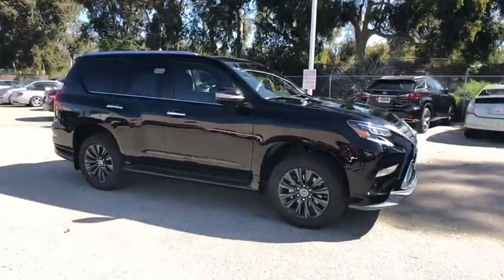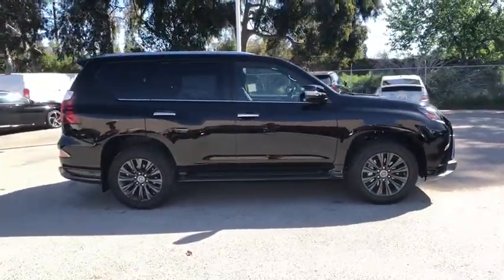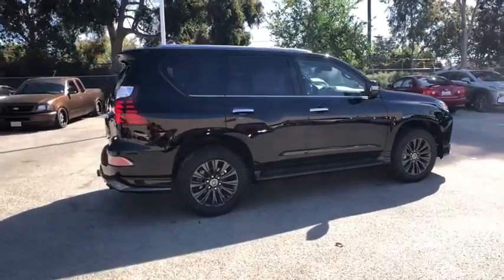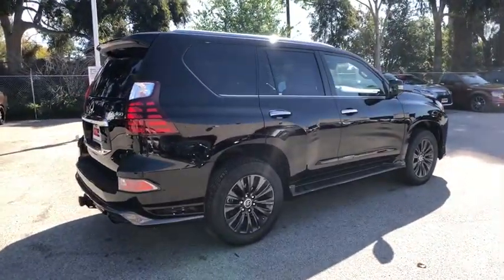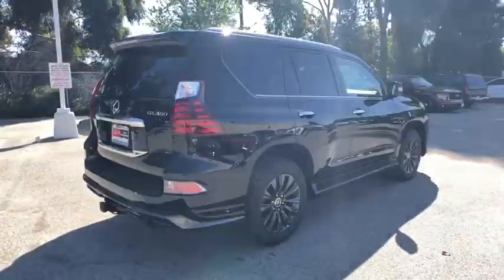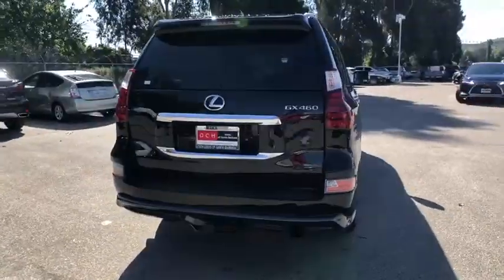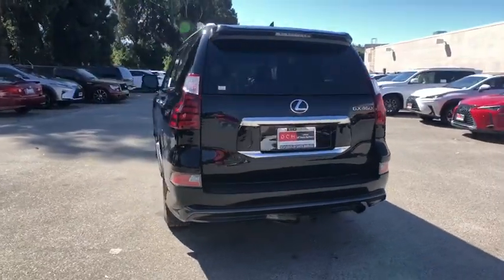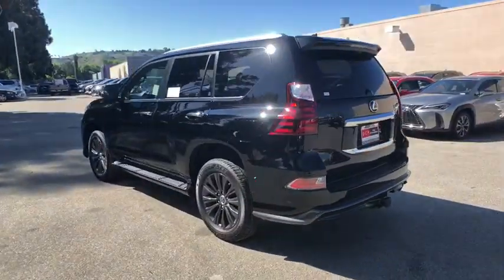2020 Lexus GX Santa Barbara, Santa Maria, Carpenteria, Montecito, Buellton, Goleta, CA LS2S246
New 2020 Lexus GX available in Santa Barbara, California at DCH Lexus of Santa Barbara. Servicing the Santa Maria, Carpenteria, Montecito, Buellton, Goleta, CA area.